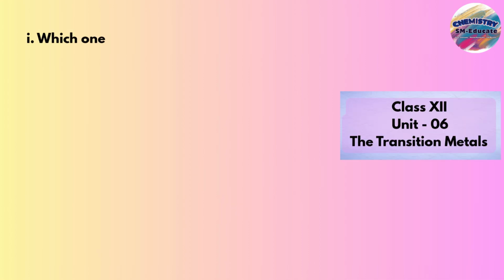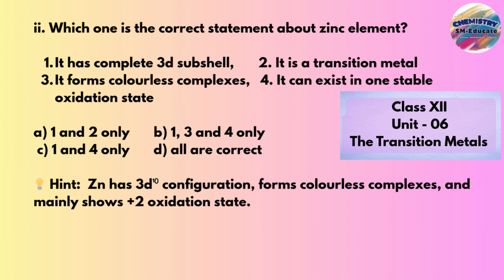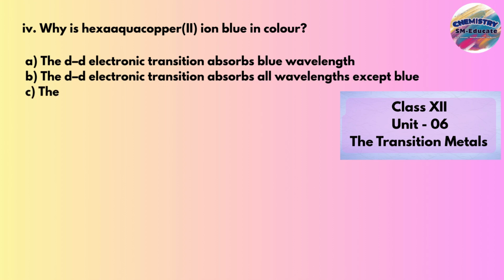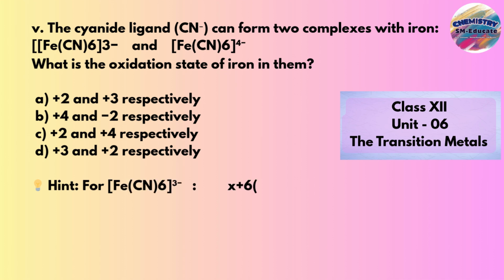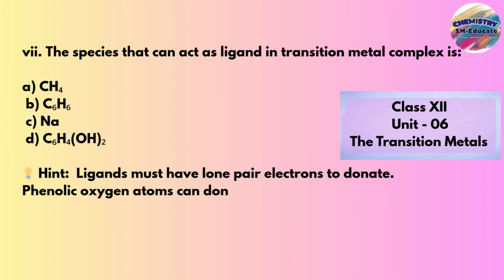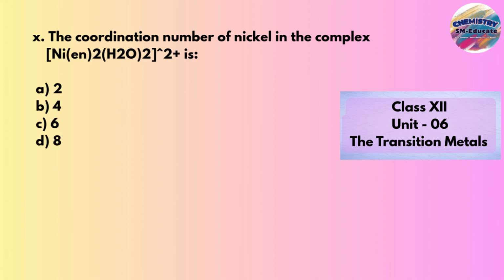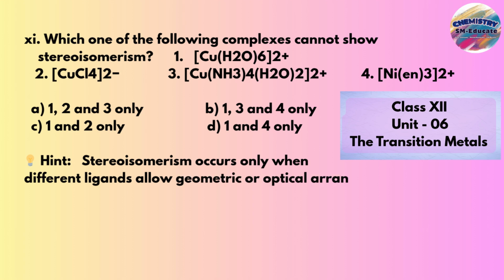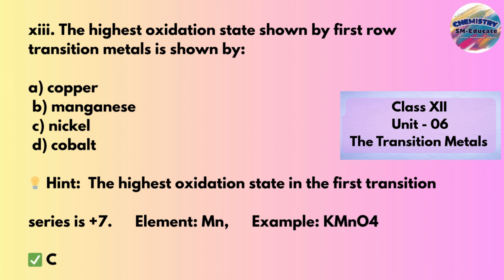Class XII Chemistry MCQs | Unit - 06 : The Transition Metals | Important Objective Questions